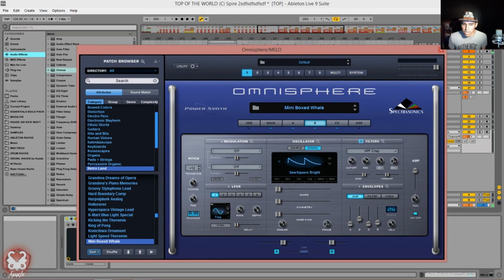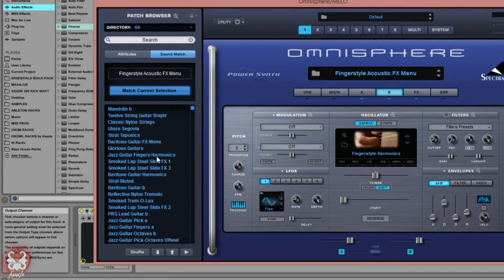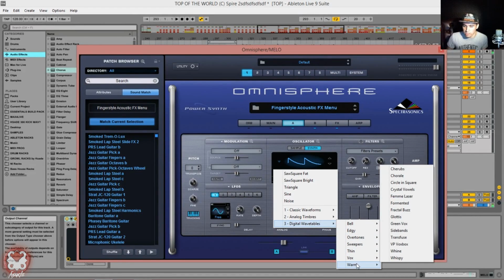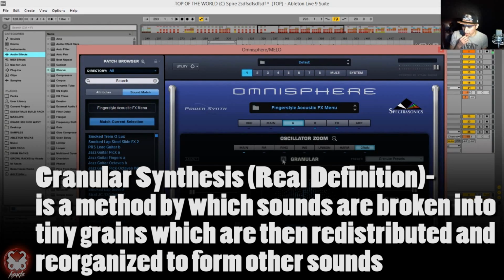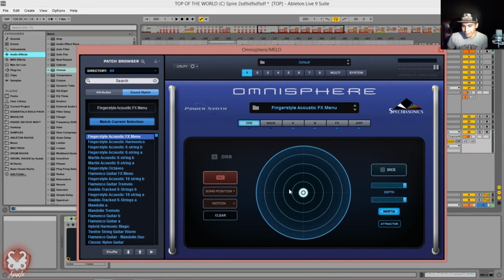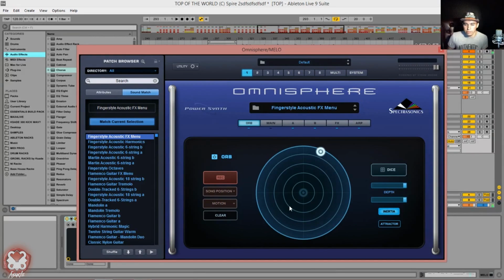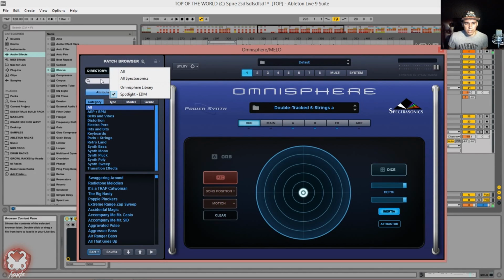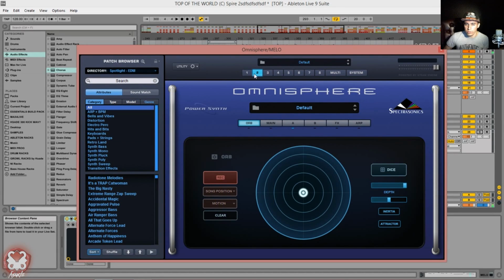Ominsphere 2 - Brief Overview | Sound Design